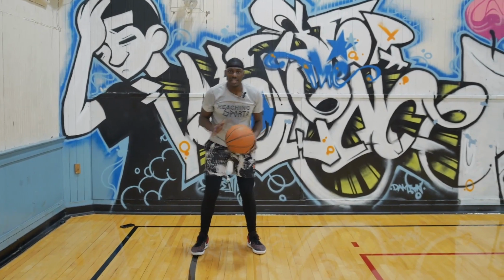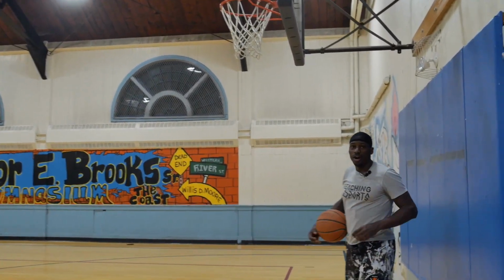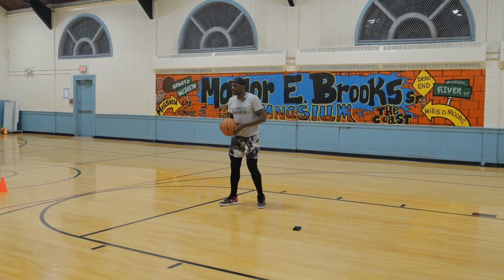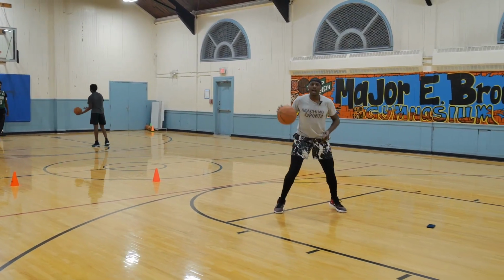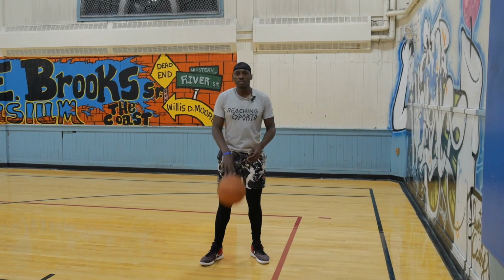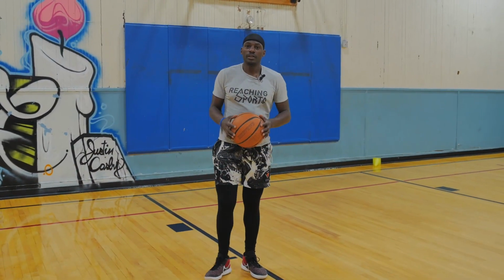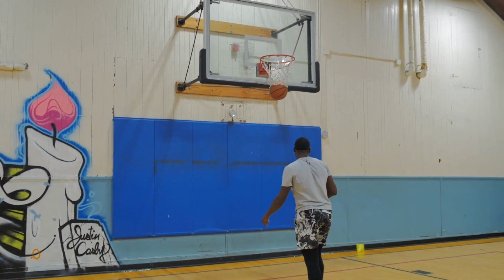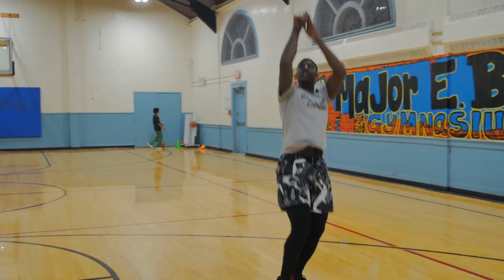Triple Threat Scoring Options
Learn More About Our Programs at beasttrainingonline.com

Want to Grow Your Business but are lacking the personnel? Head over to fiverr and build your team of freelancers!